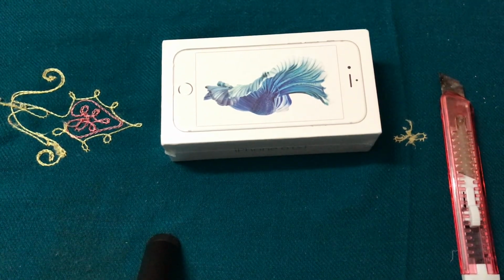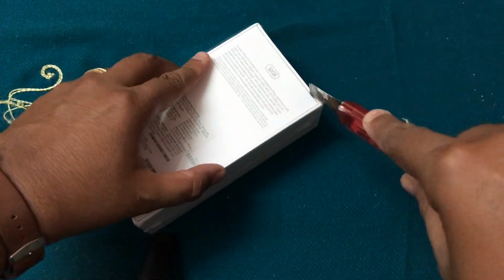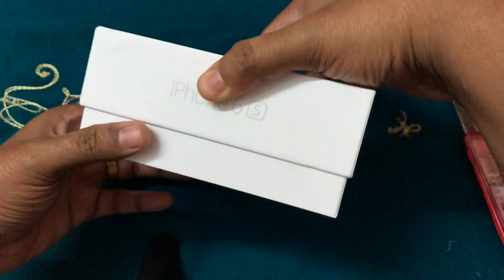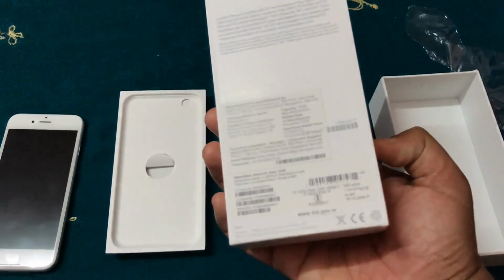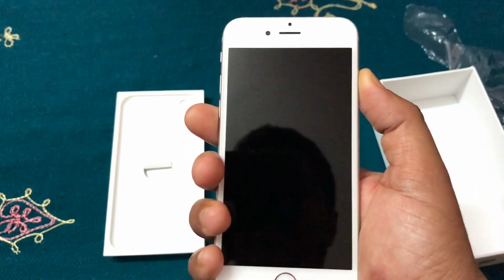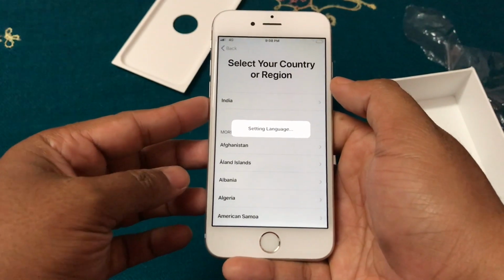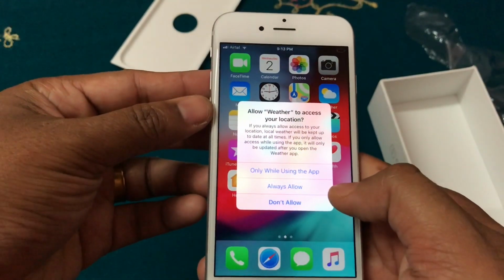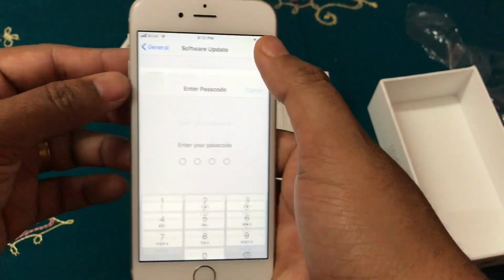iPhone 6s Unboxing - Bought from Amazon- Amazon Great Indian Festival-Diwali Sales -Smarter Kerala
Welcome everyone to Smarter Kerala Youtube Channel. This is an unboxing video of new iPhone 6s 32 GB bought at 18000 Rs from Amazon during Amazon Great Indian Festival-Diwali Sales. Detailed review coming soon.

I am going to giveaway an  iPhone 7 to one lucky customer once I reach 5000 subscribers.